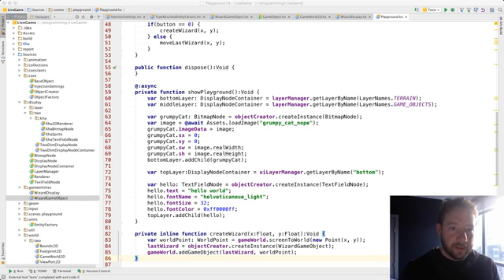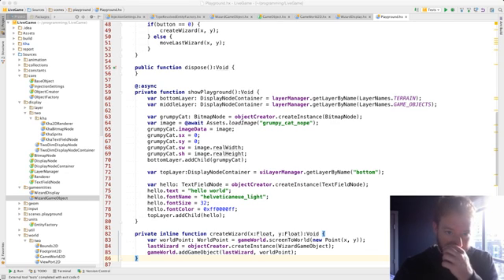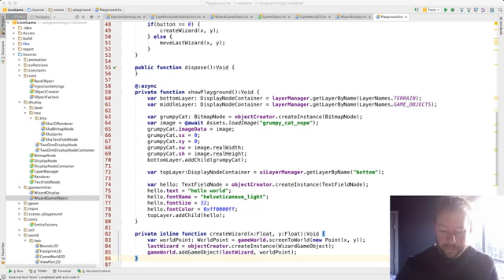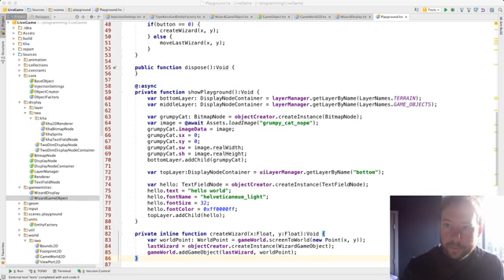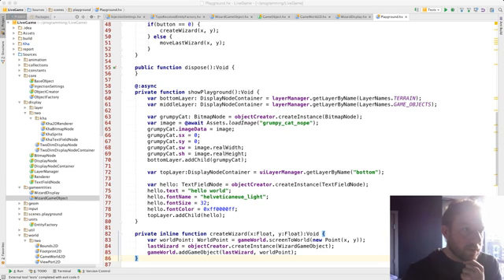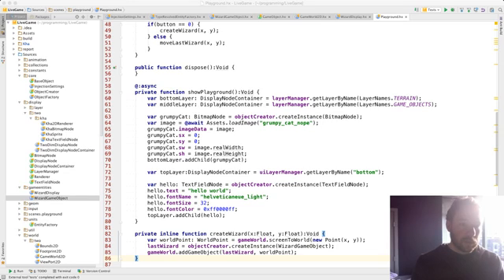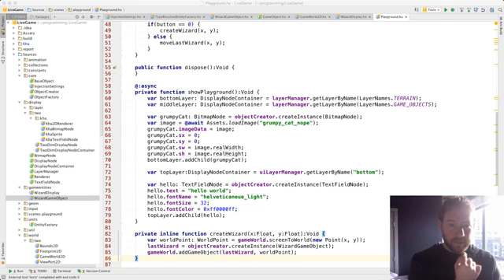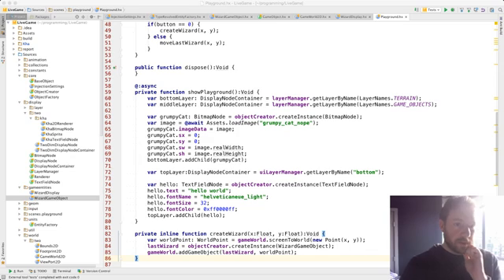Day 21: Animating game - wait nm moving a unit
Gimp was being a jerk. I was starting to show directional animations, but instead ended up with just translating a wizard around.